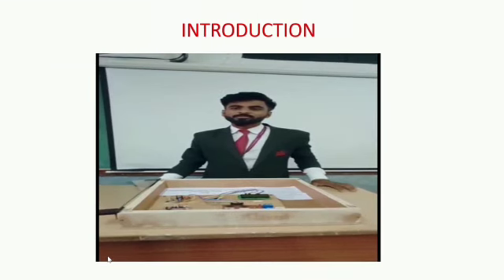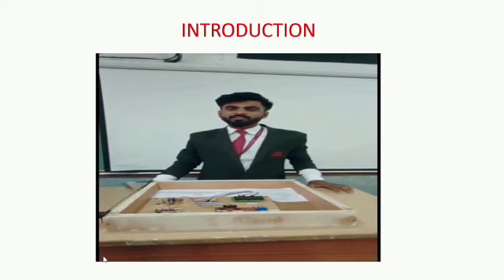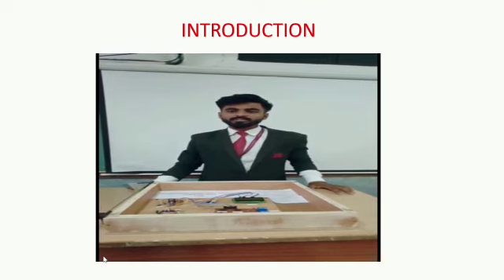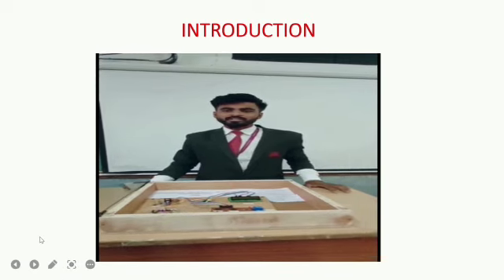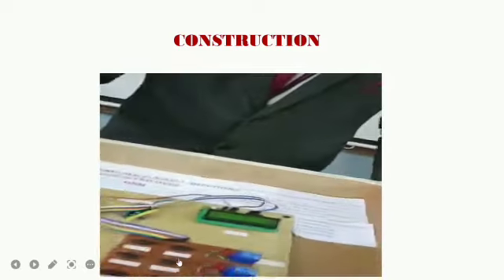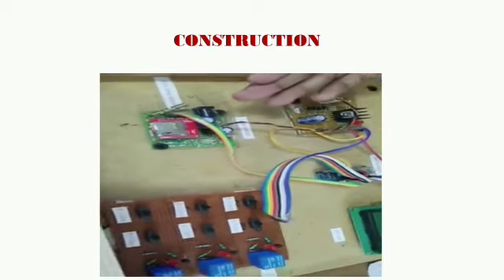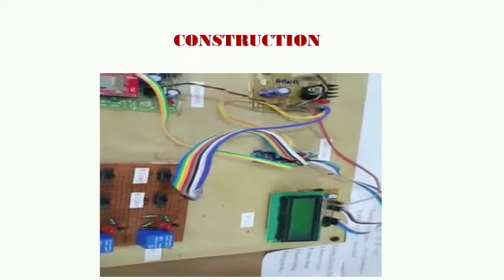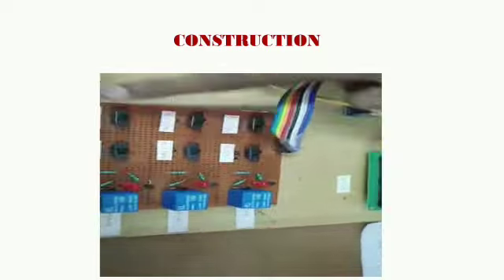UNDERGROUND CABLE FAULT DETECTION CONVEYED OVER GSM G5 2022-23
UNDERGROUND CABLE FAULT DETECTION CONVEYED OVER GSM
FAULT DETECTION CONVEYED OVER GSM
DETECTION CONVEYED OVER GSM
UNDERGROUND CABLE FAULT DETECTION